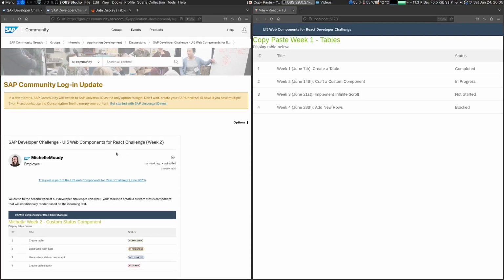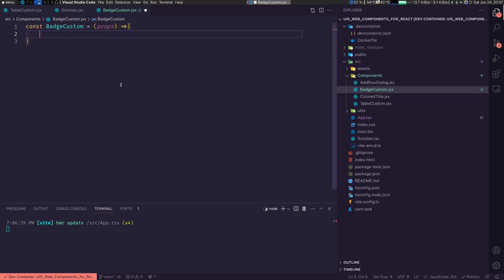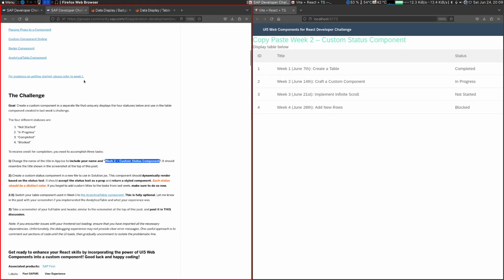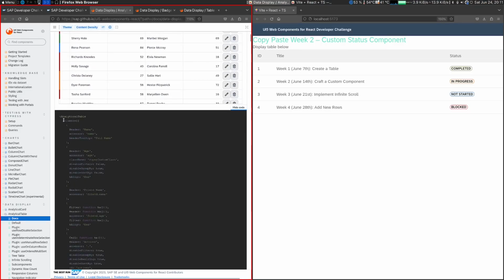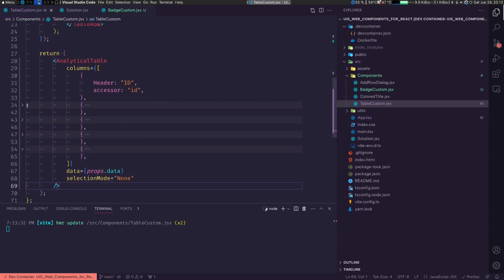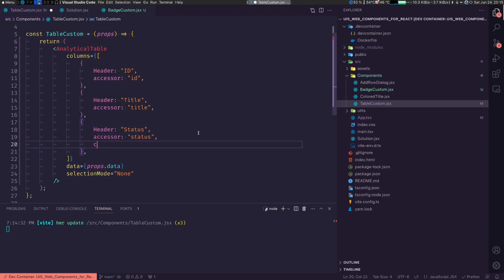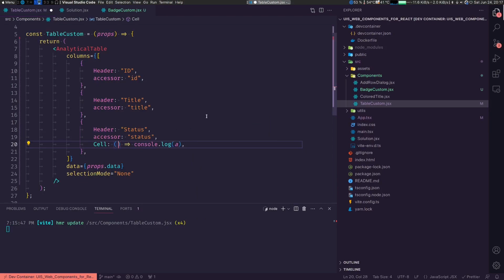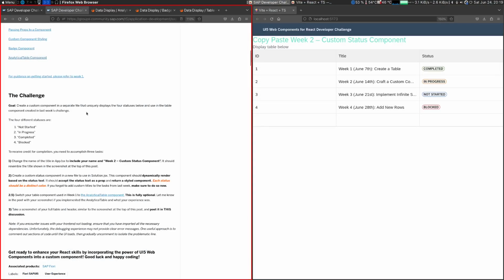Challenge - UI5 Web Components for React: Week 2